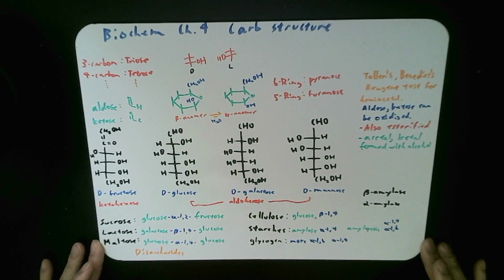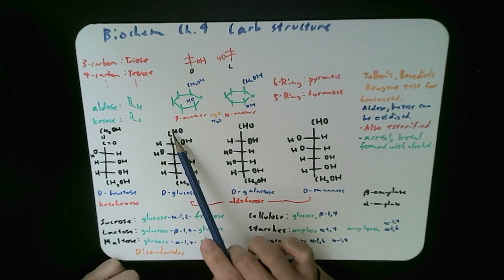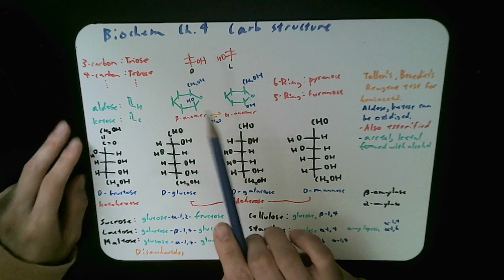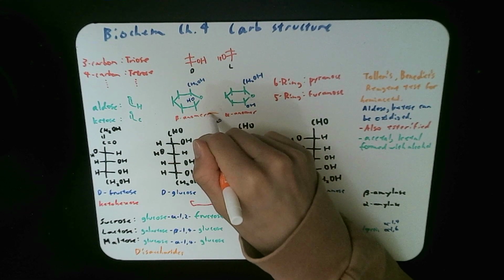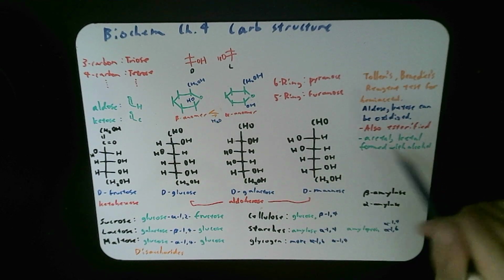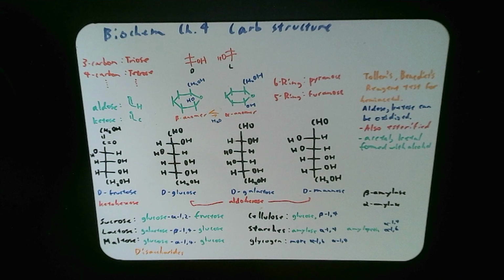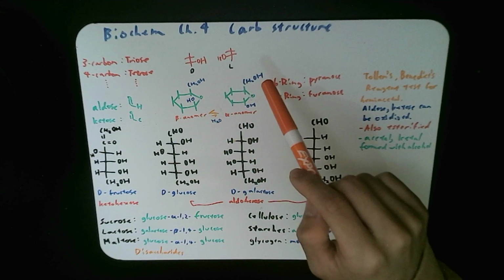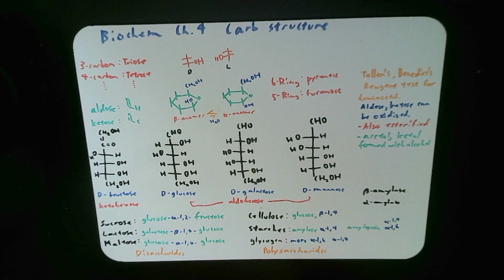Biochem Ch.4: Carb Structure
ho